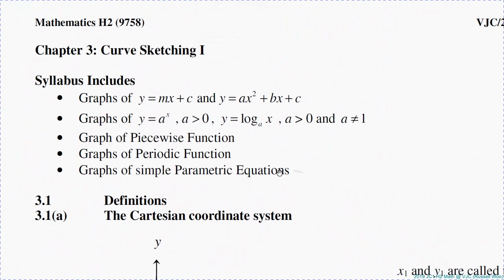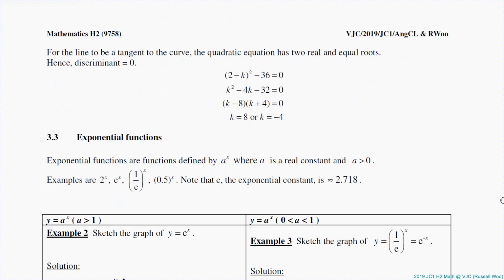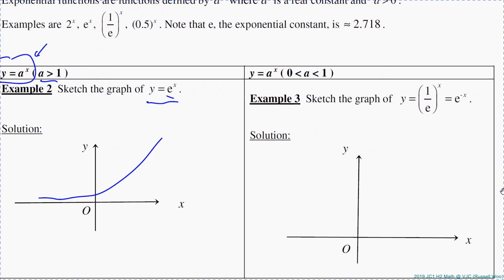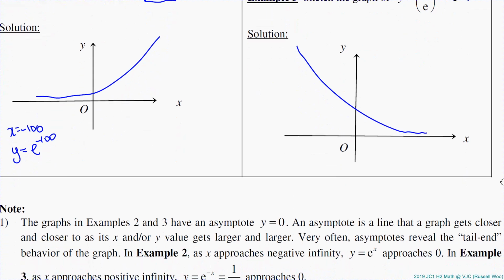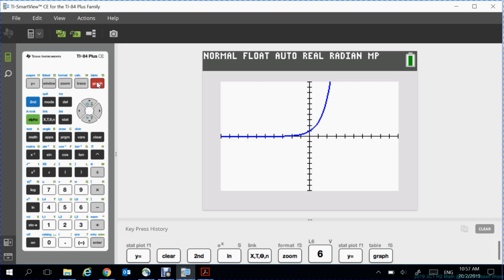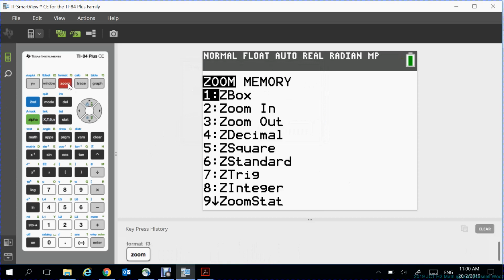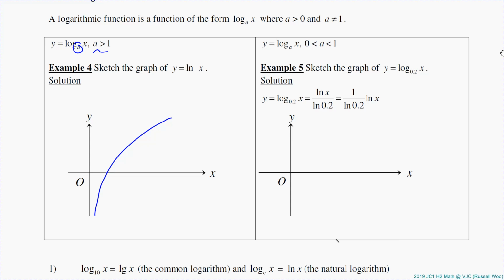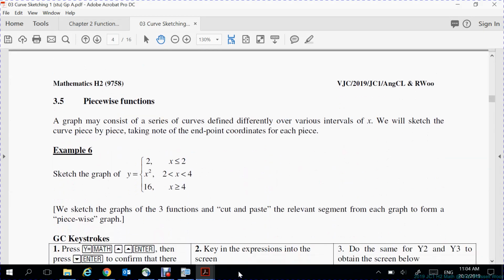Chap 03 Curve Sketching 1 Part 01 Introduction till Eg 5